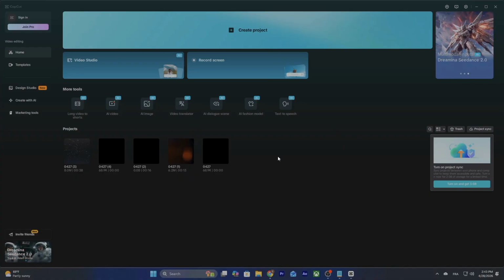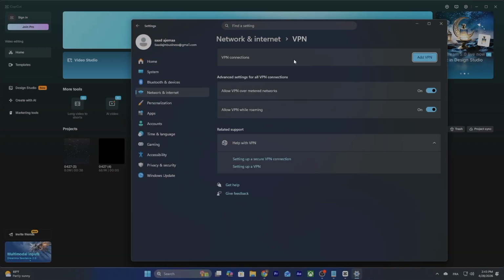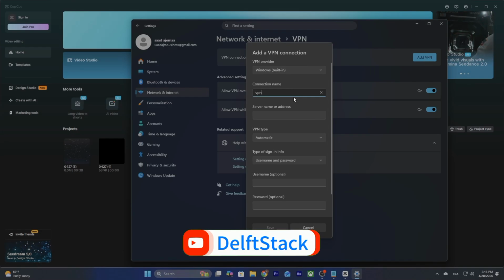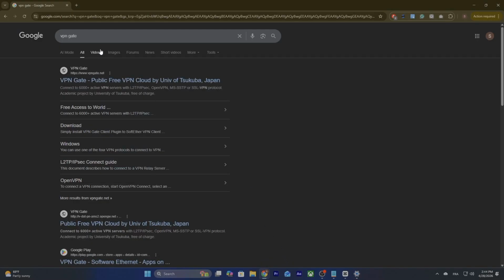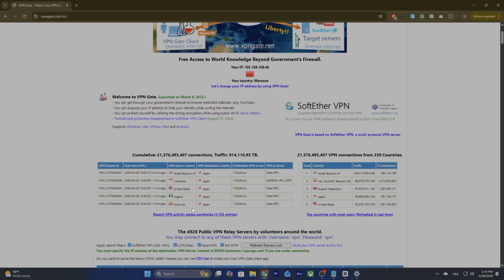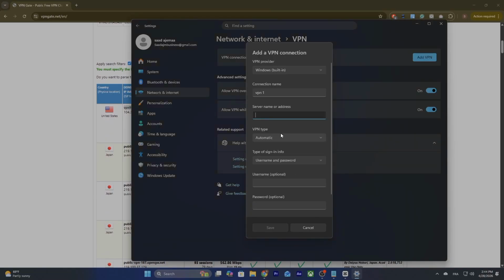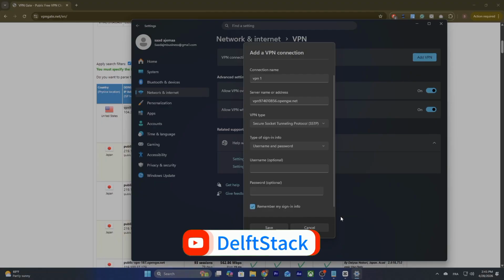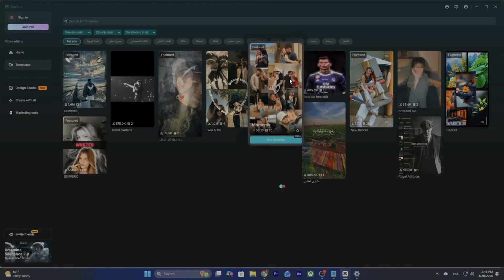Fix "Unstable Network Connection" in CapCut – Fast & Easy Solutions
Getting the "Unstable Network Connection" error in CapCut can stop uploads, cloud syncing, and even some features from working. The good news? It's usually caused by simple network or app issues—and you can fix it in minutes. In this tutorial, you'll learn exactly how to stabilize your connection and get CapCut running smoothly again.

🔹 What You'll Learn in This Video:

✅ What causes the unstable network error in CapCut
✅ How to fix weak Wi-Fi or mobile data issues
✅ Switching between Wi-Fi and mobile data for stability
✅ Turning off VPNs or proxies that block CapCut
✅ Clearing CapCut cache to remove corrupted data
✅ Updating CapCut to the latest version
✅ Fixing server-related issues and login problems

📌 Timestamps

⏱ 00:00 - Introduction
⏱ 00:30 - enable VPN or Proxy
⏱ 00:40 - Connect vpn
⏱ 01:00 - Conclusion

This error can block uploads, templates, and cloud features in CapCut. Instead of guessing, this guide gives you proven fixes so you can restore a stable connection and keep editing without interruptions.